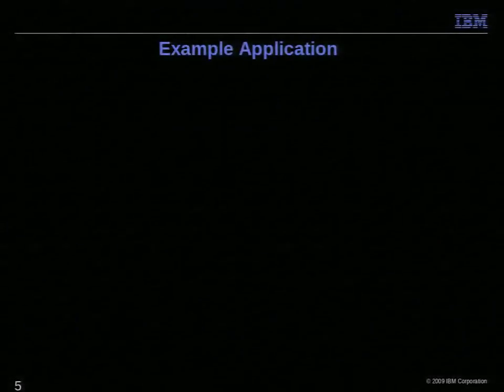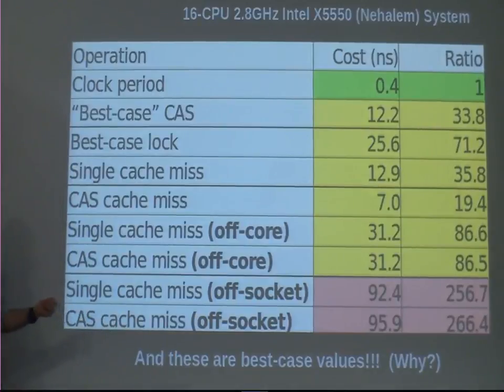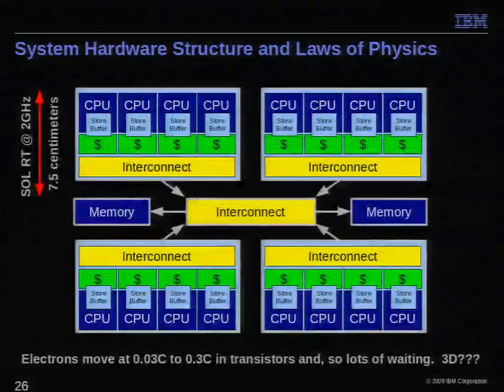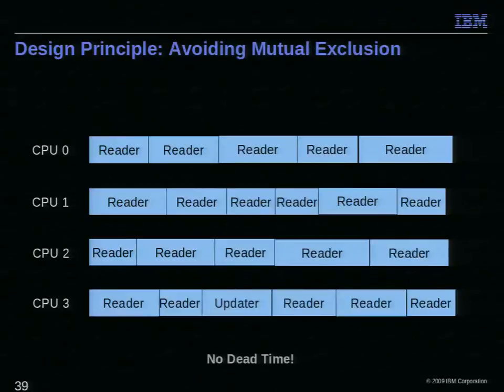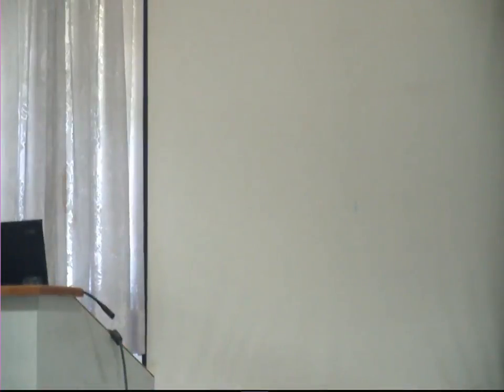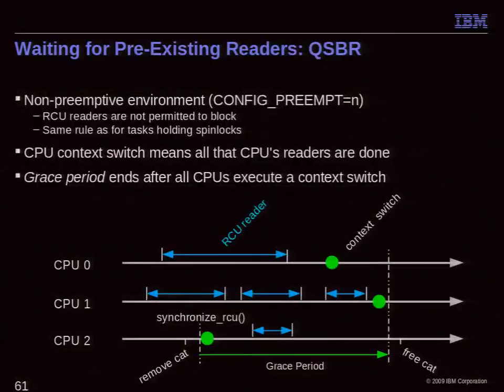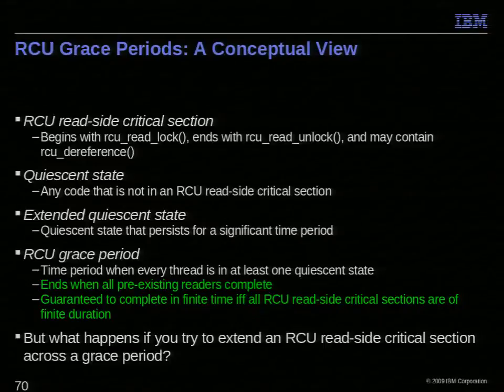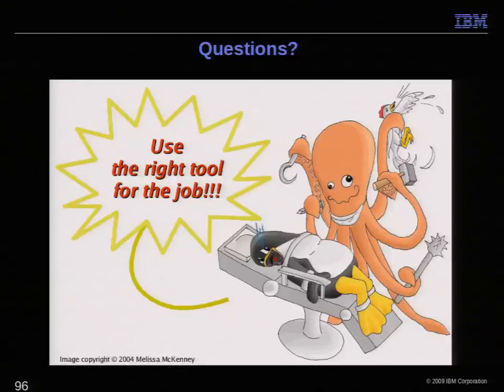12 what is RCU 2013 Paul McKenny at IISc